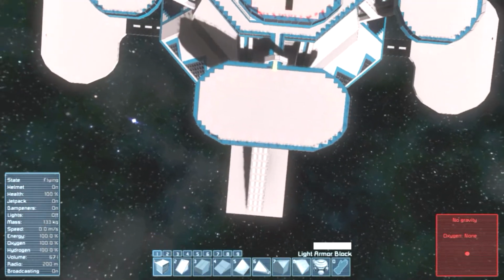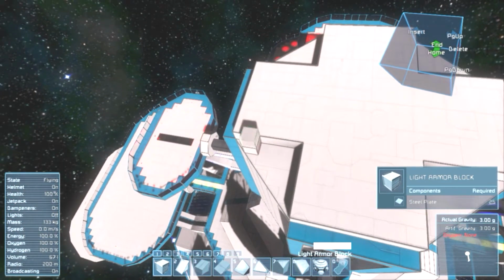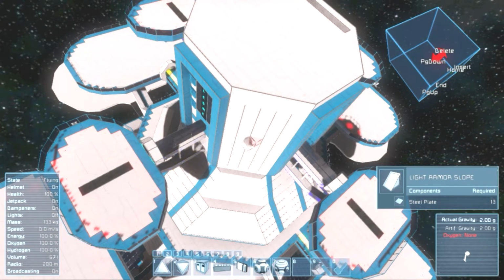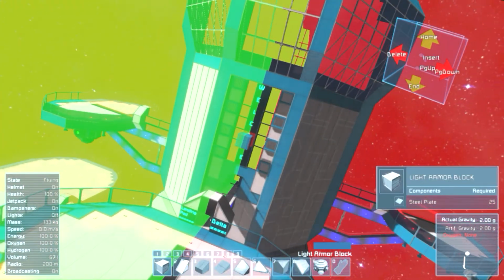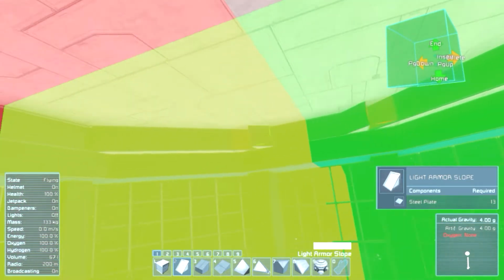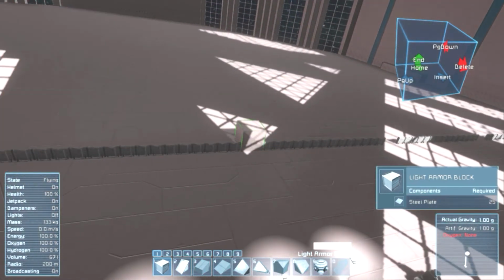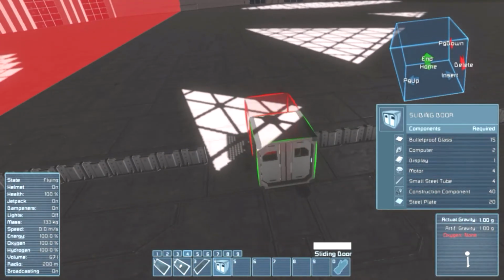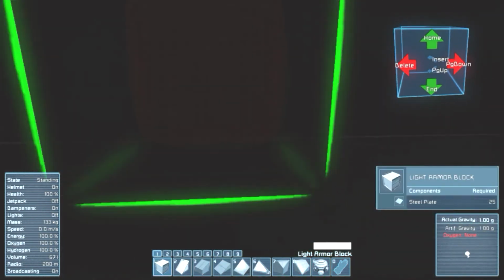Let's Build a Landing Pad 5 - Control Tower and Checkpoint - Space Engineers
Space Engineers let's build

Space Engineers is a sandbox game set in space which boasts an amazing premise: the simulation of real world physics. With pistons and rotors in the mix, only our imagination is the limit for all the cool machines and contraptions that can be designed to survive and thrive in the hostile environment of the void.

Outro: "Iron Curtain", by Silent Partner